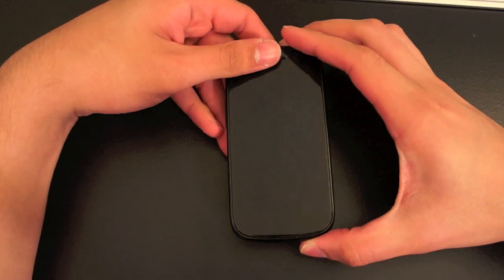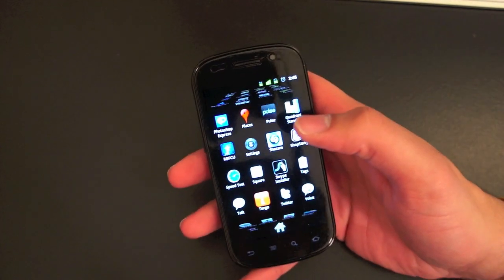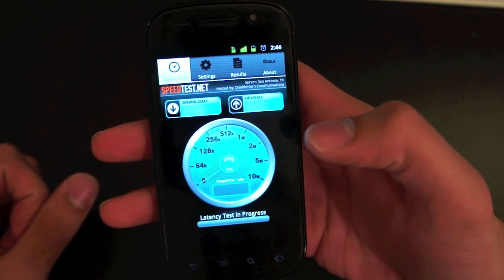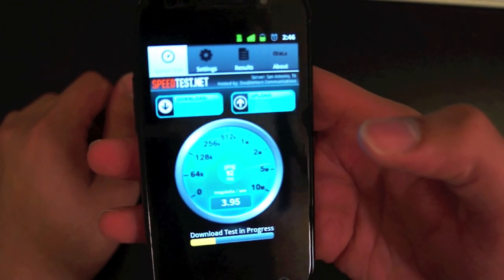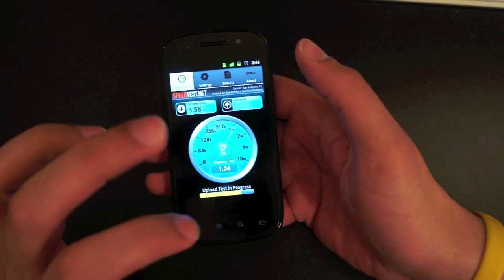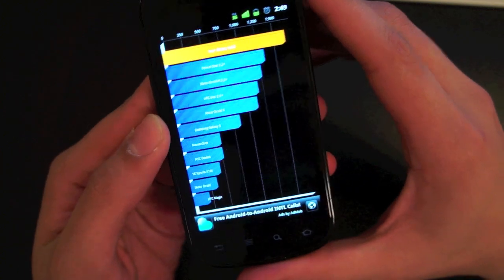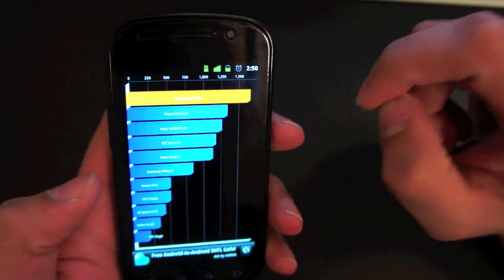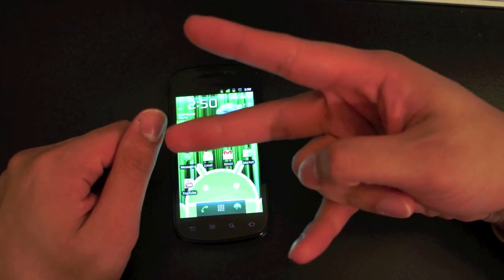Nexus S Speed Test and Benchmark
A quick speed test and benchmark on the Google Nexus S!